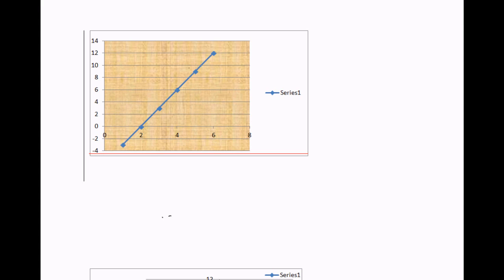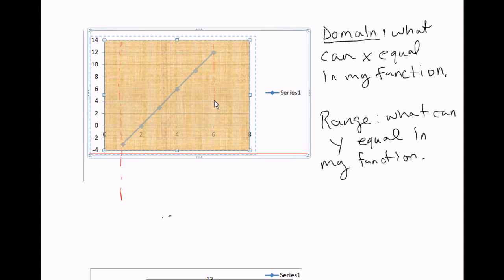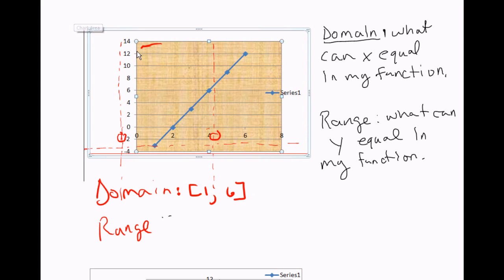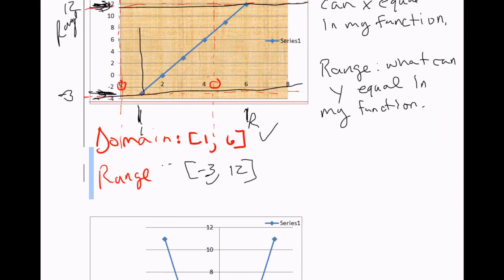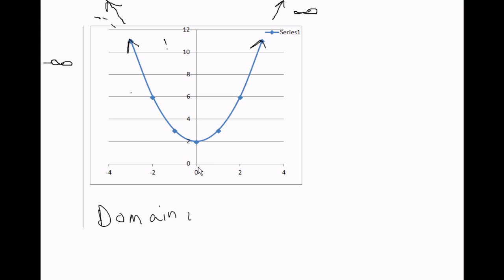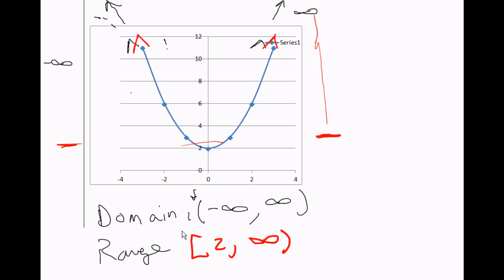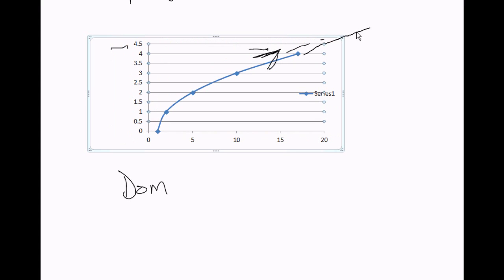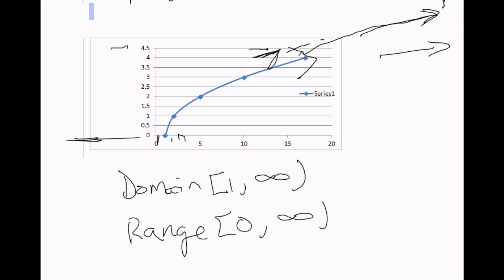How to find the Domain and Range of a Graph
Damin and Range